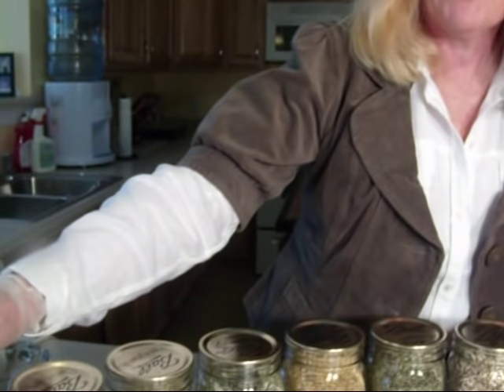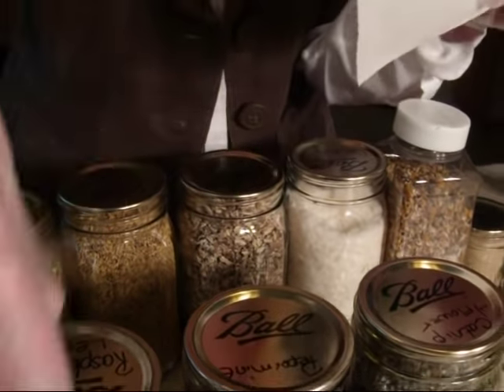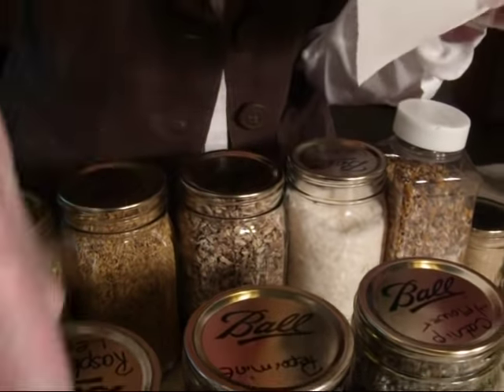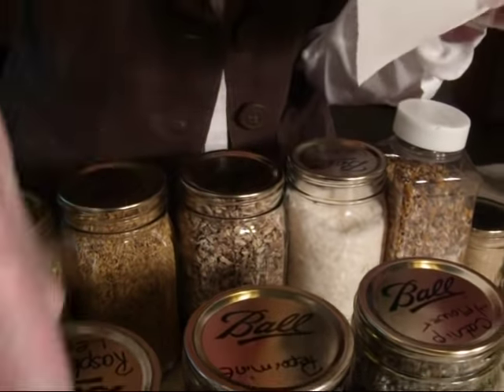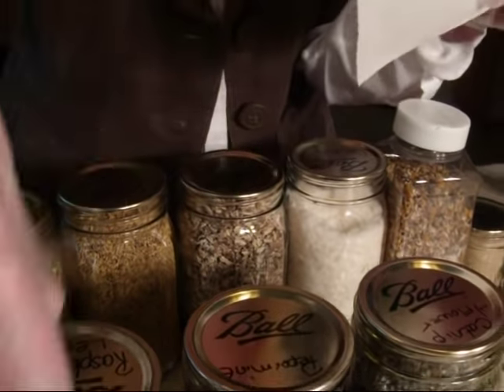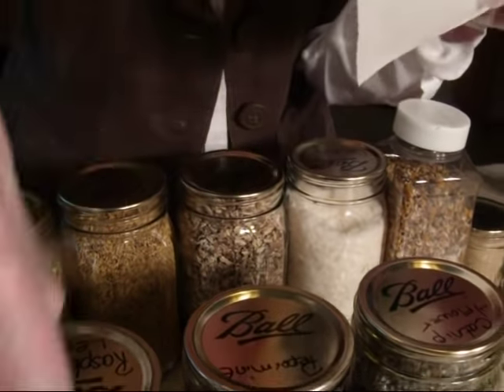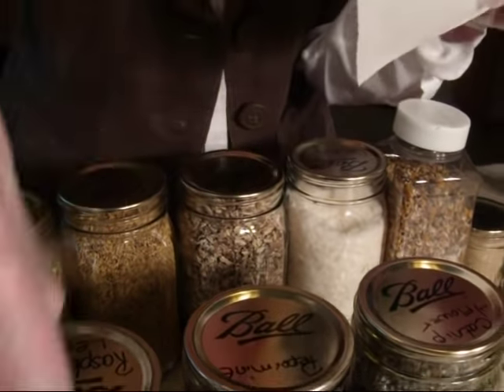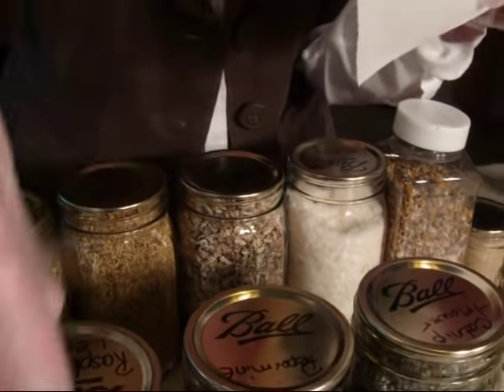Yogurt and Tea made with Dehydrated Foods | PART 2 of 2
Food dehydration is an effective and fun way to reduce waste, save money, go green, and practice preparedness! Dehydrated food lasts for years when stored properly, is lightweight, and doesn't require electricity to preserve. In this video, you will learn how to make yogurt with your dehydrator, and make herbal teas with dehydrated ingredients!

We love to help you dehydrate, store, and build your pantry! Here are some things we think will help you!

For high-volume dehydration and storage, we recommend the 9-tray Excalibur dehydrator and a heavy-duty vacuum sealer with dual motors. For low- or moderate-volume dehydration, we recommend 6- or 9-tray Excalibur, and any vacuum sealer, with high-quality vacuum bags.

FREE ONLINE RESOURCES
On our site, we have an online Dehydrator Guide recipes and more tips!